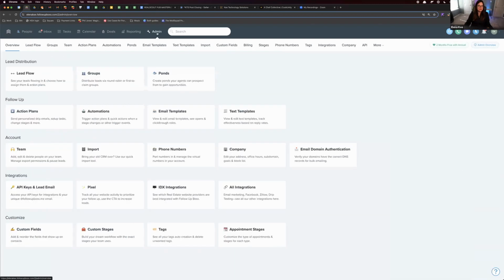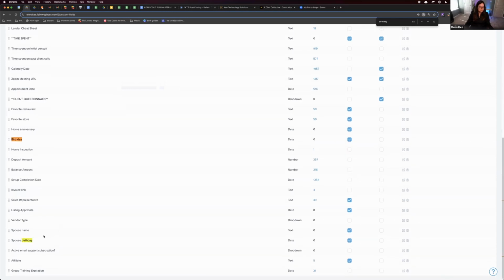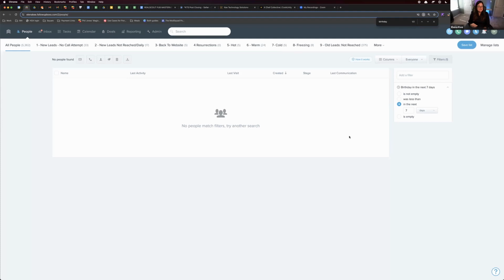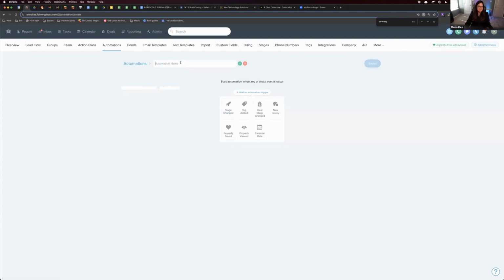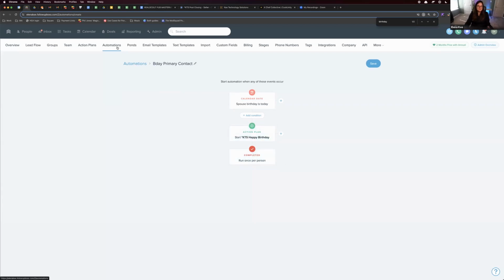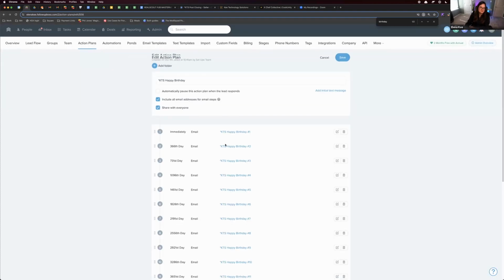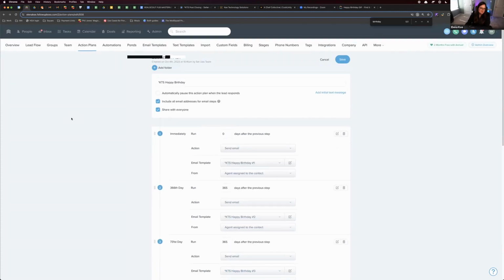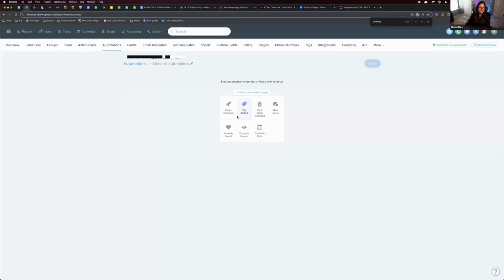How to Track Birthdays & Home Anniversaries in Follow Up Boss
That personal touch can make all the difference. Here's how to use FUB to make a client feel special — and your relationships all the more memorable!

Follow Up Boss Success Community ➡️   / followupbosscommunity